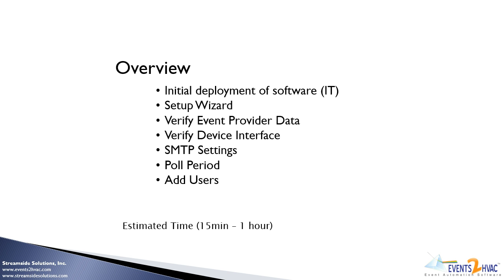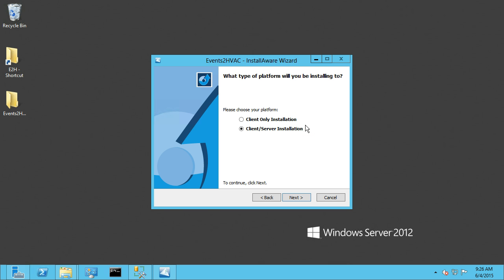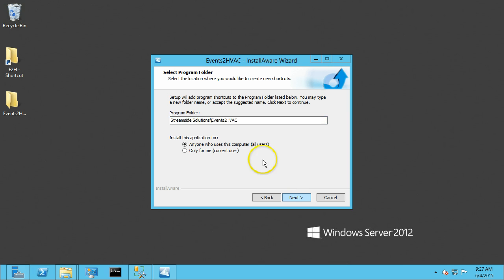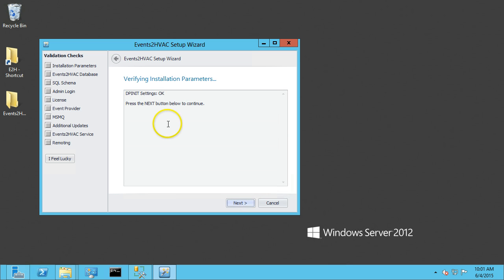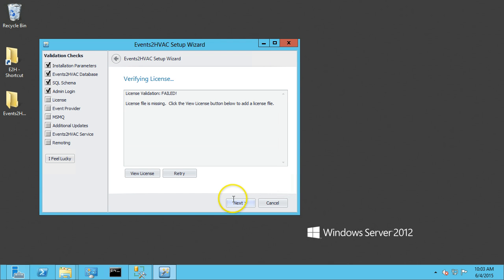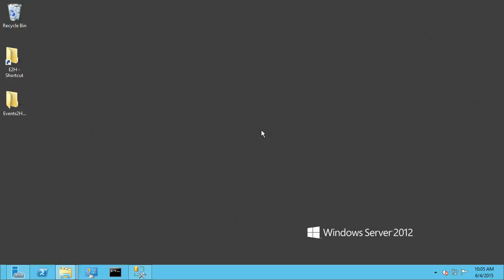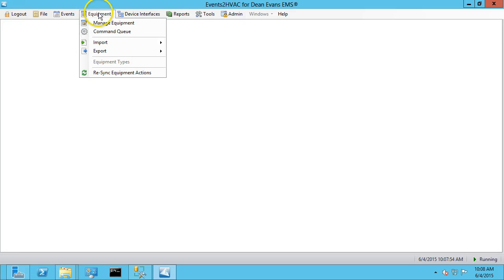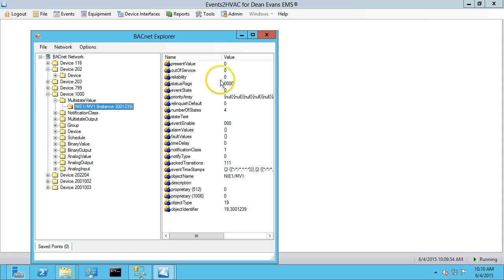Events2HVAC - Initial Installation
Walks through first-time installation of Events2HVAC software after you have installed all software prerequisites on the server.